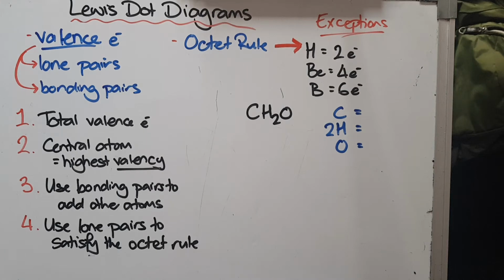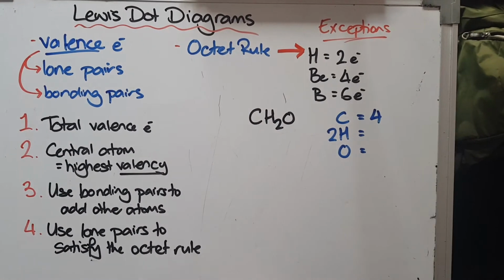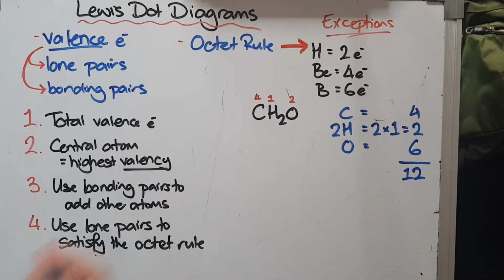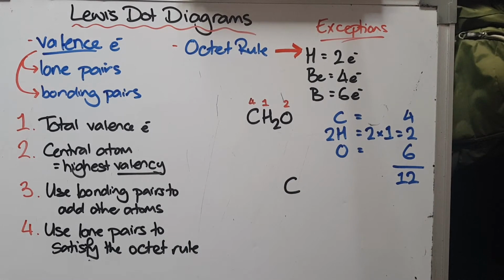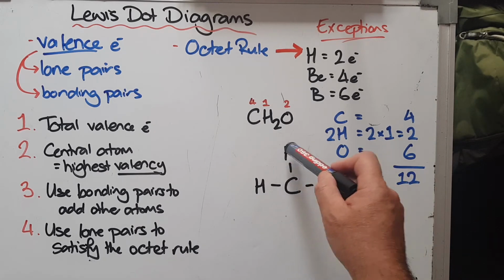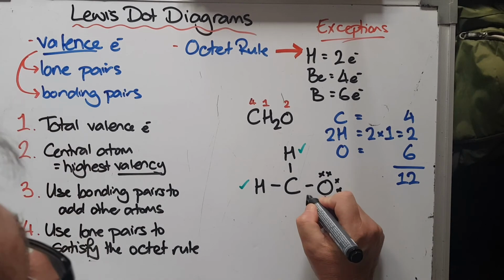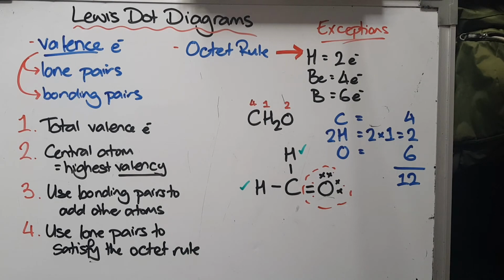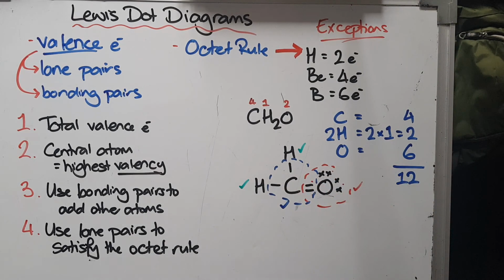AGHS 2020 Level 3 Lewis Diagrams - Part Two